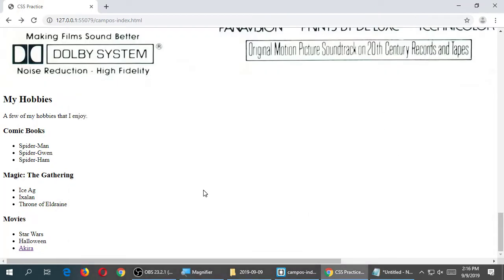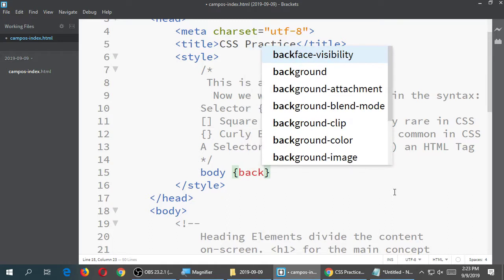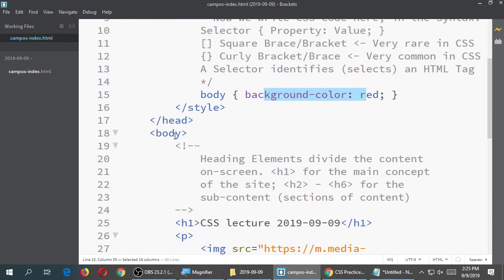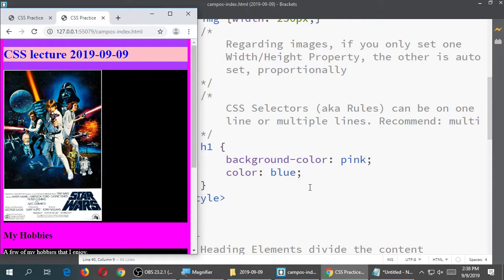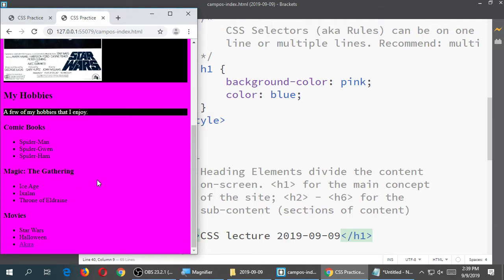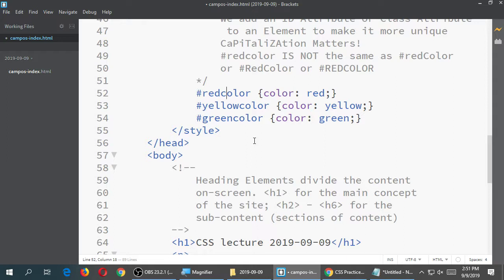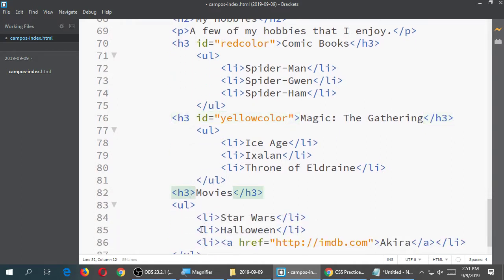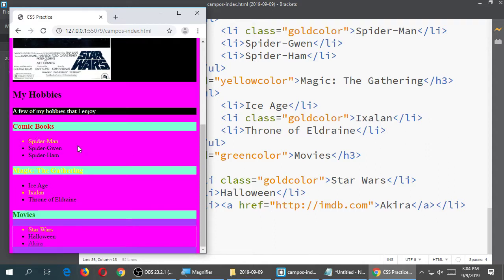CIS123 2019-09-09 14:16:45